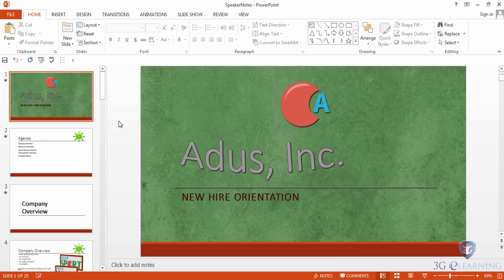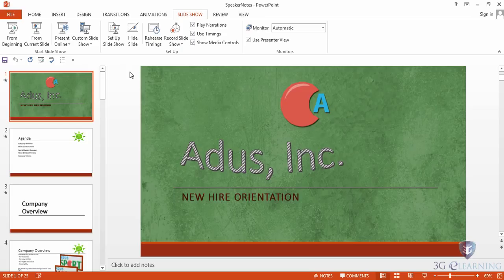43 Reherse Timings